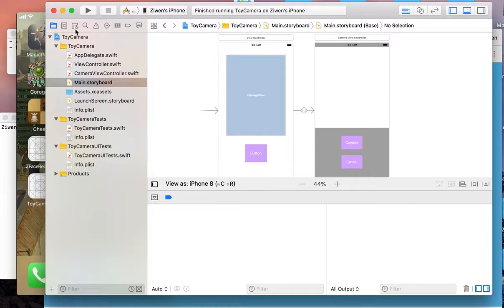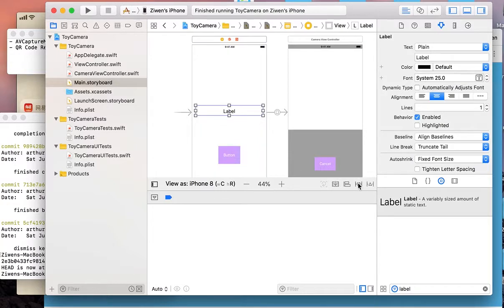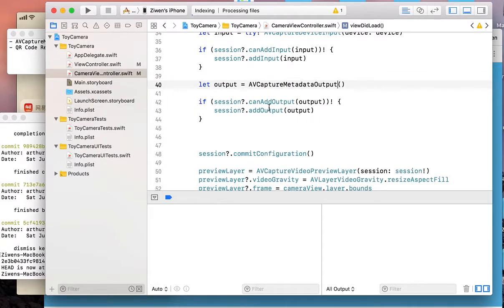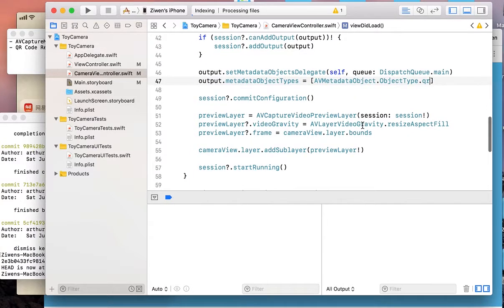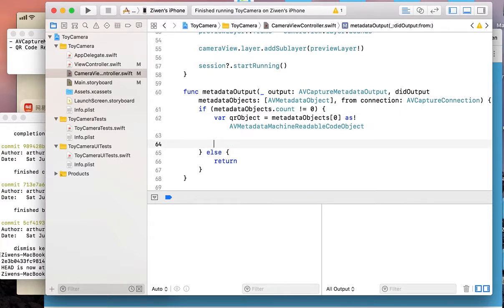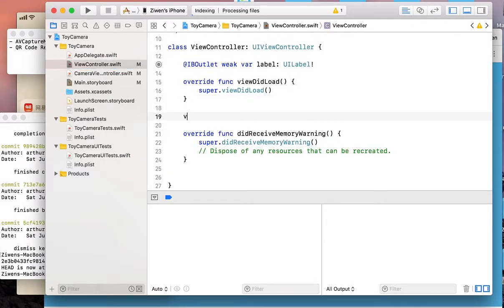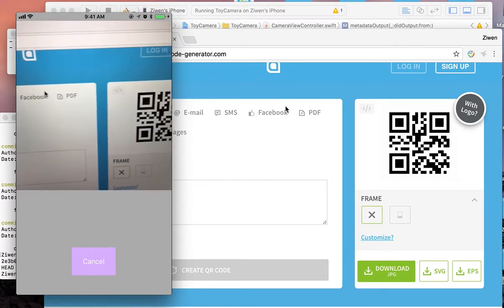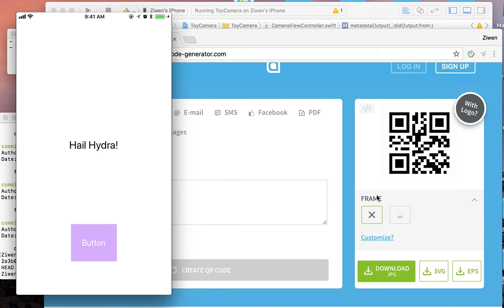10 QR Code Reader! [Intermediate]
- AVCaptureMetadataOutputObjectsDelegate